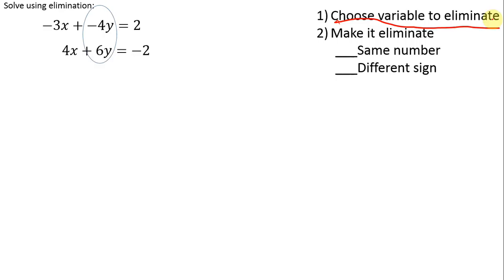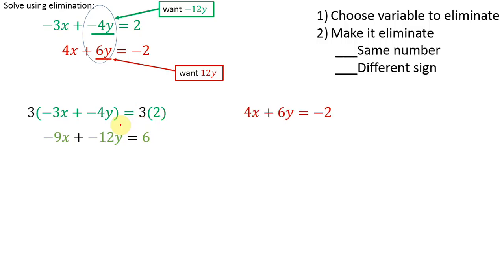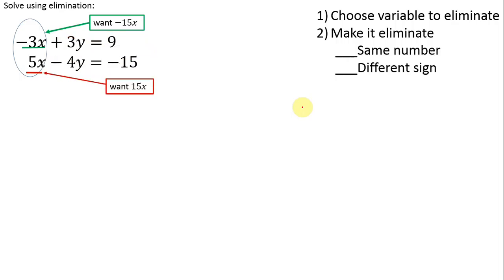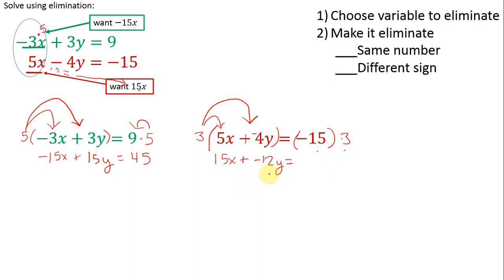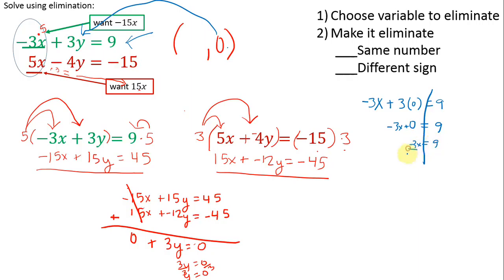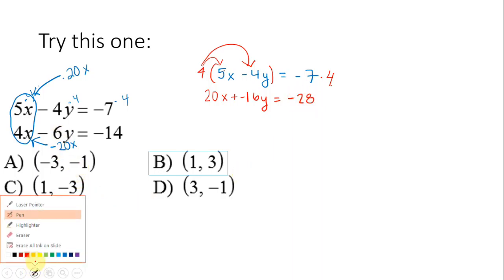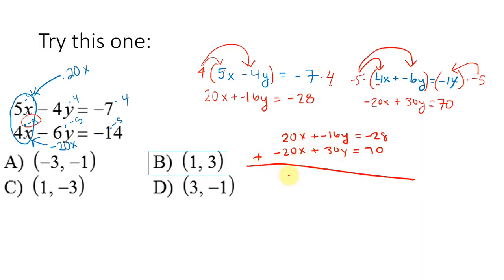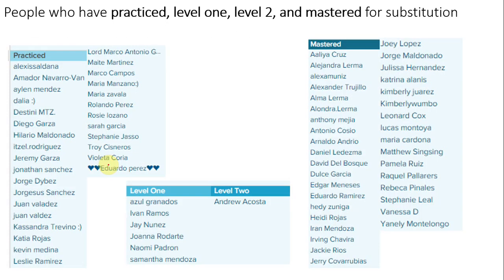solving systems of equations with elimination 2